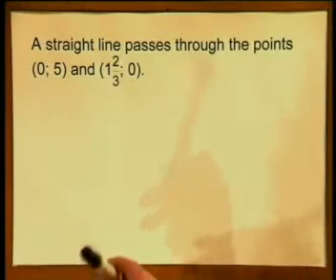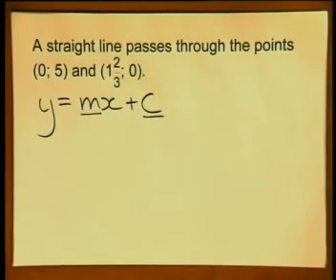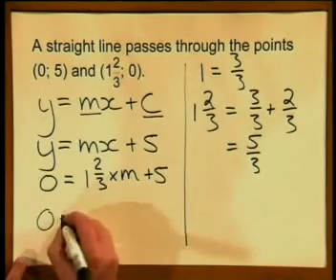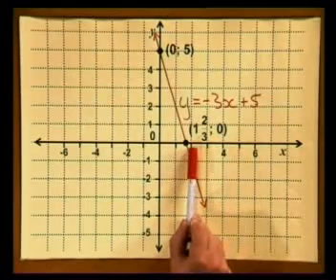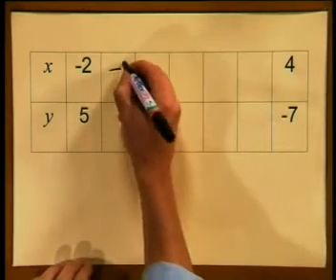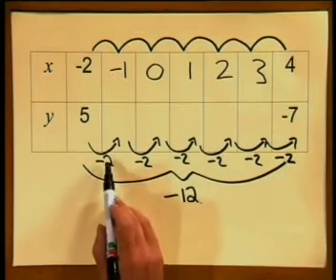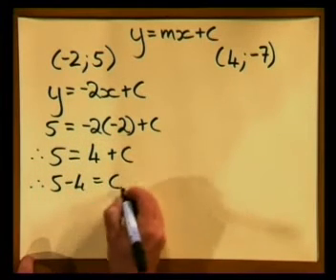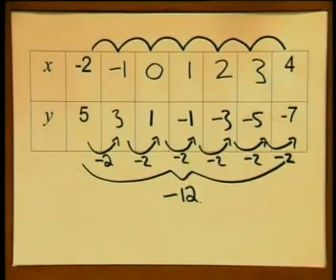Mathematics - Linear Functions: More Formulae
This is the 4th lesson in the series, "Linear Functions." It explains how to find the formula of a linear function if you know the co-ordinates of two points on the graph.